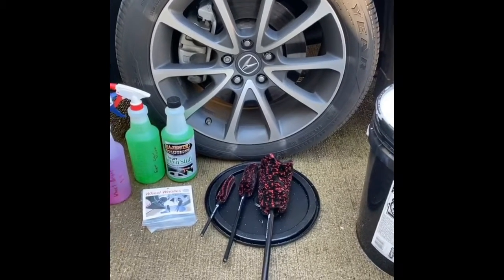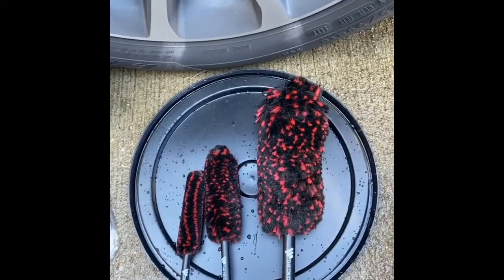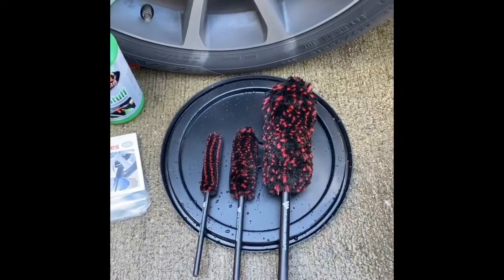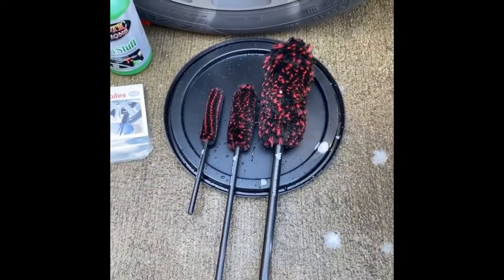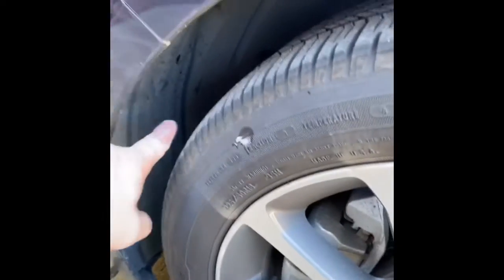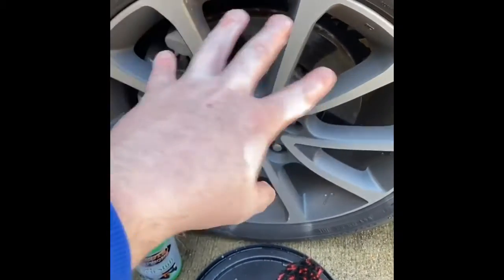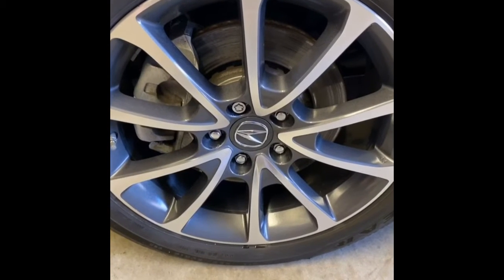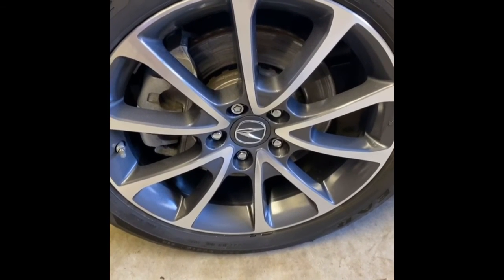Detail Dave Acura Wheel Cleaning Tutorial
Wheel Cleaning with various tools.